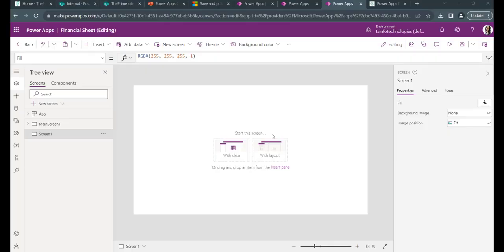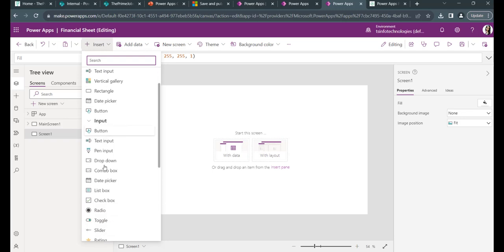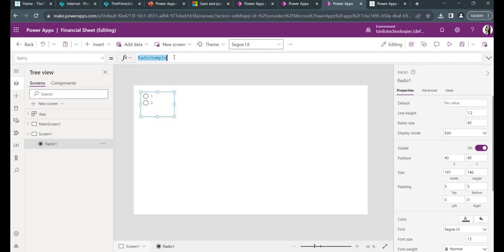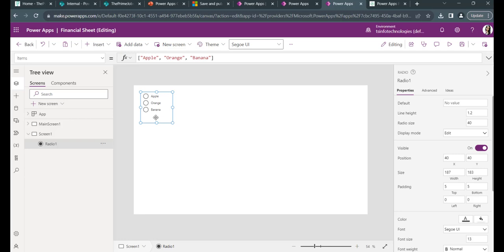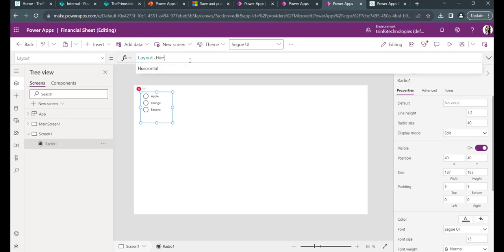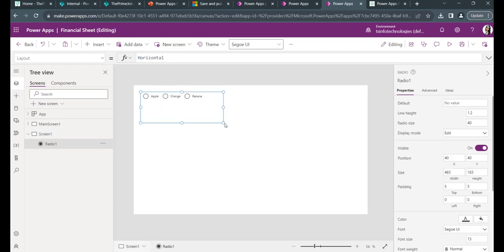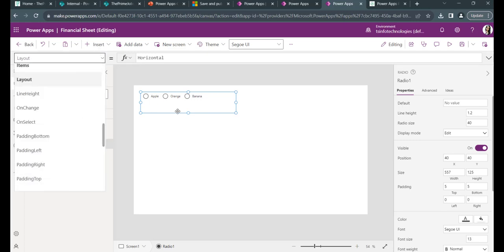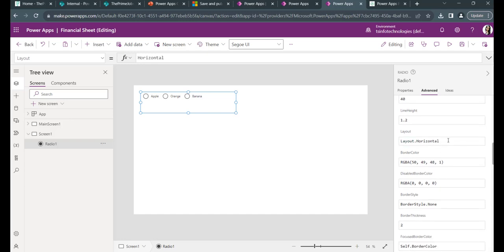Change Layout from Vertical to Horizontal in Power Apps Radio Control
Radio buttons are a great way to gather user input, and customizing their layout can enhance the user experience. In this Power Apps tutorial, I will show you how to switch the layout of a radio button from vertical to horizontal and vice versa in Power Apps. We'll guide you through the steps to make your Power Apps radio buttons work exactly how you want them to.